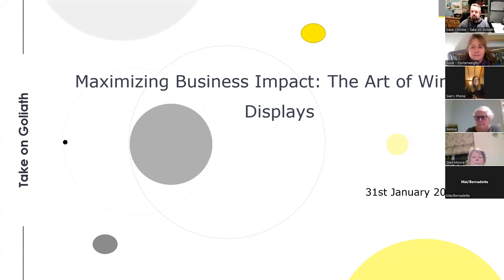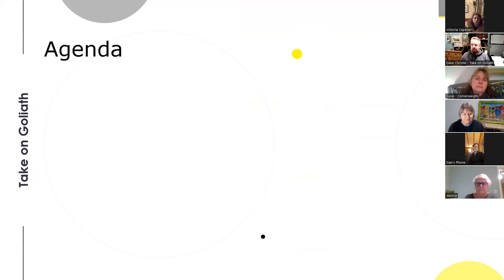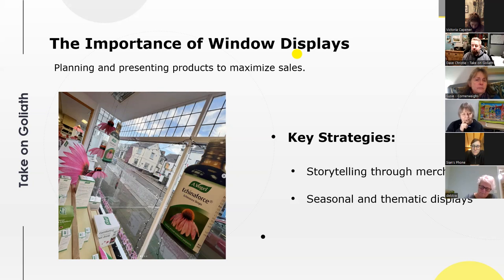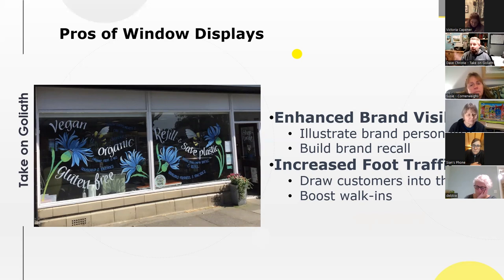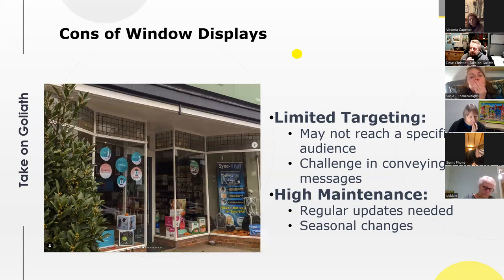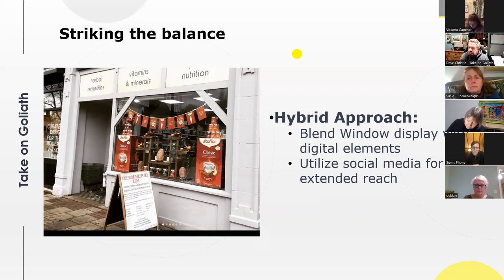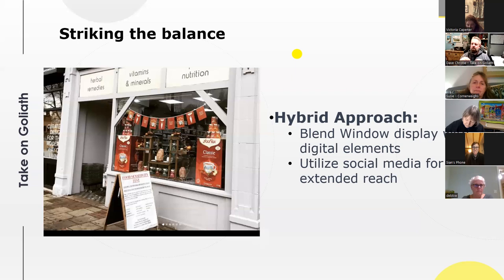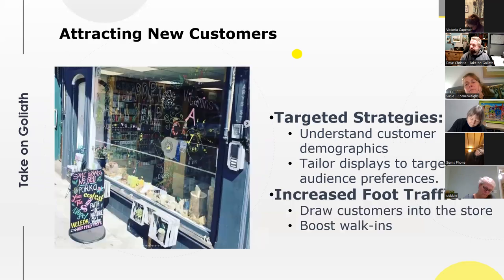How to Make the Most of Your Shop Window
Shop windows serve as a gateway to new customers, offering stores a prime opportunity to advertise. With hundreds of potential customers passing by each day, it’s crucial to consider how the customer journey can be optimized to maximize product offerings from window to till.
Take a moment to reflect on your best selling lines and strategize ways to increase basket spend. Consider the additional products that can drive additional sales and whether the brands currently showcased in the window are the most effective. And don’t forget to explore ideas on how to attract passing trade and whether offering specific brands or supporting local businesses can be beneficial.